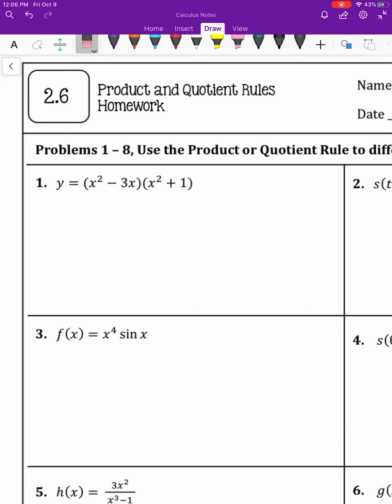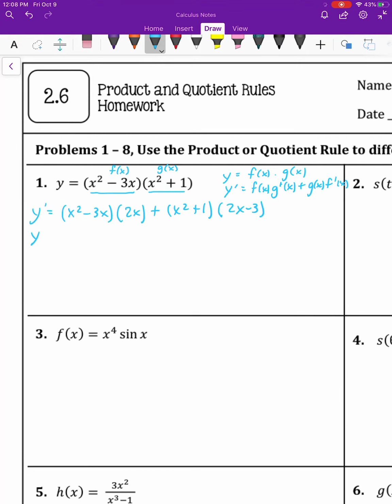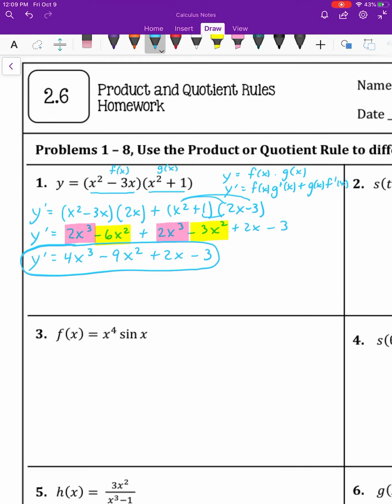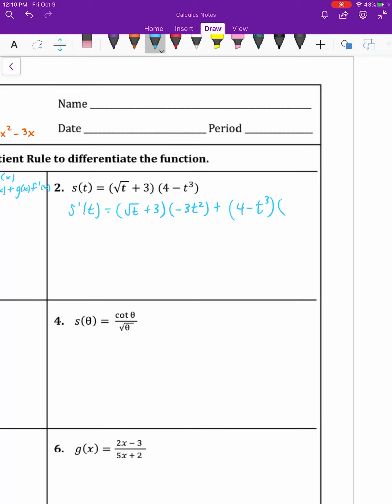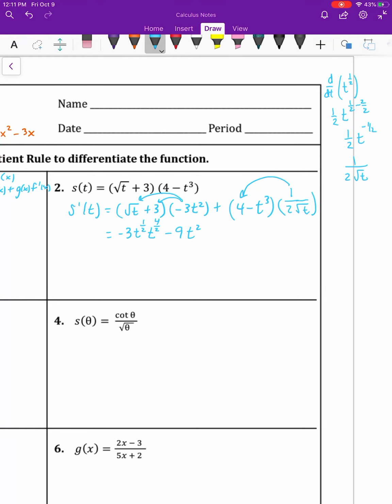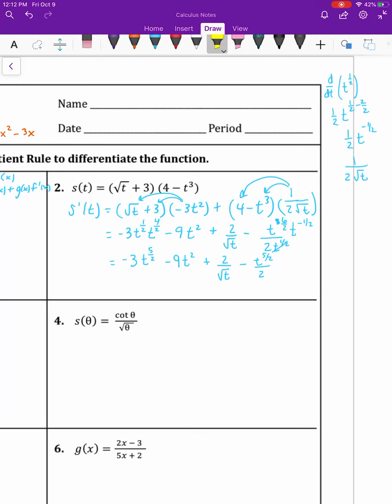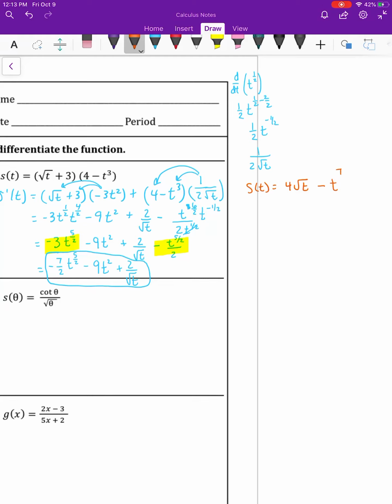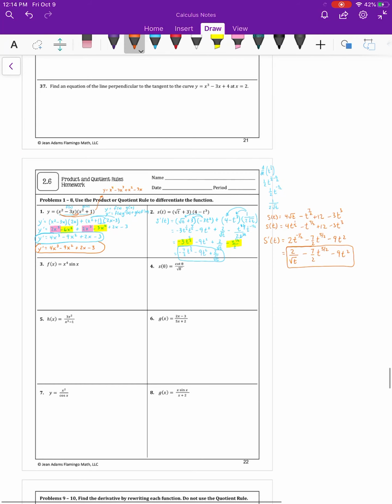2.6 Product Rule examples